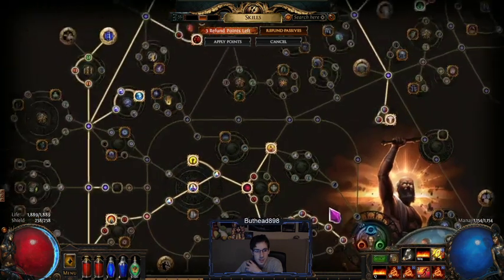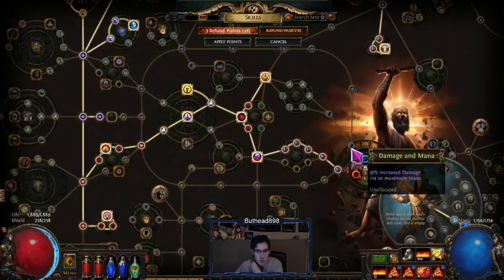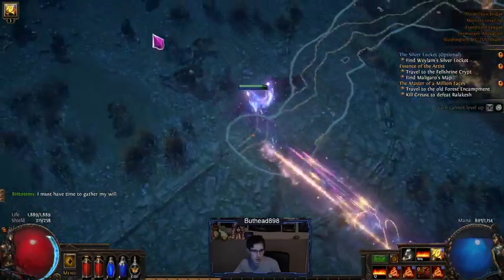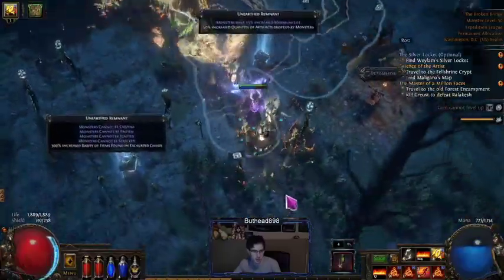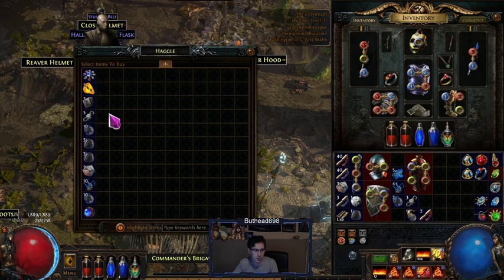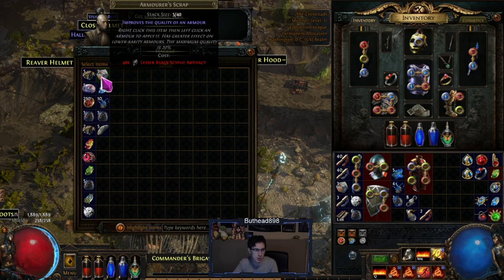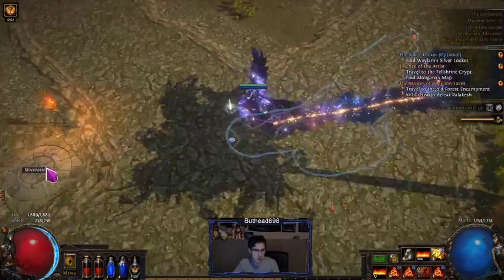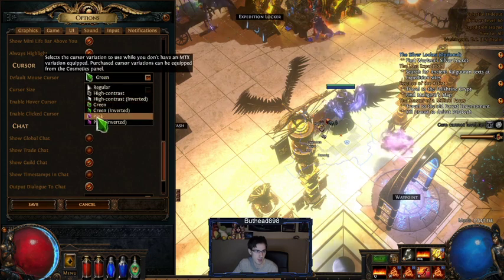POE 3.15 D1 recap HF totem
Going over how Day 1 went didnt get much done and no idea what im playing still just going with it so far.